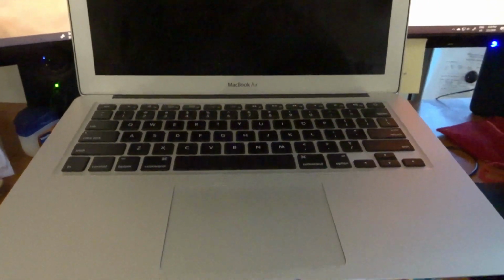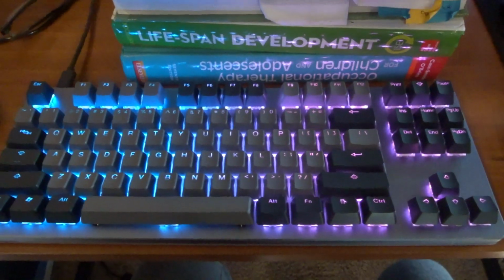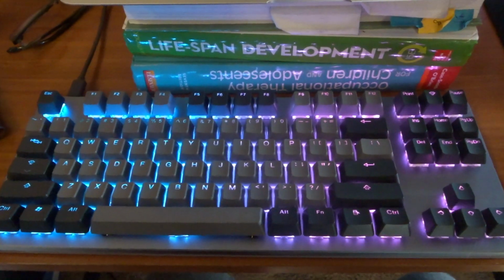You Should Get a Separate Mechanical Keyboard For Your Laptop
There are many benefits to getting a separate mechanical keyboard for your laptop. This includes ergonomics, positioning, productivity, and resale value of your laptop. There are many options to buy, depending on size, switch, form-factor, etc, when looking at mechanical keyboards.

Try Amazon Prime for 30-days trial

Switch and click is a YouTube channel all about mechanical keyboards. We enjoy reviewing keyboards and posting informative videos about building/buying your own keyboard.

Switch and Click is a participant in the Amazon Services LLC Associates Program and the Creator Program for Mechanicalkeyboards.com, an affiliate advertising program designed to provide a means for sites to earn advertising fees by advertising and linking to amazon.com and mechanicalkeyboards.com. As an Amazon Associate and a MechanicalKeyboards Creator, I earn a commission from qualifying purchases. All prices and star-ratings mentioned during the videos are at the time of purchase and what it was when we bought it, they may not be representative of the current data involving the products specified.